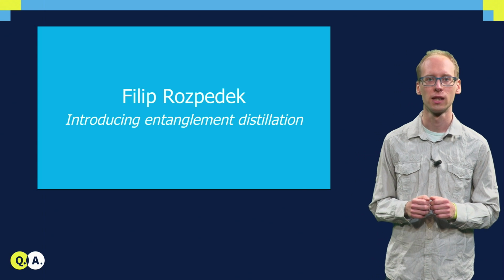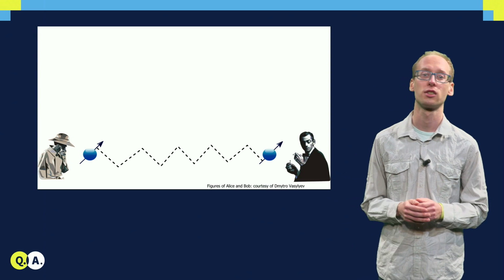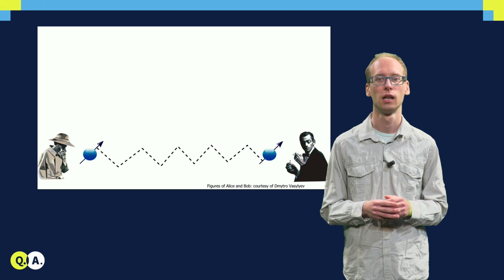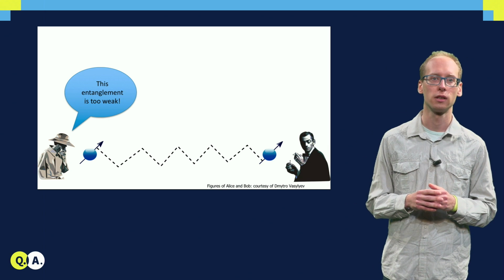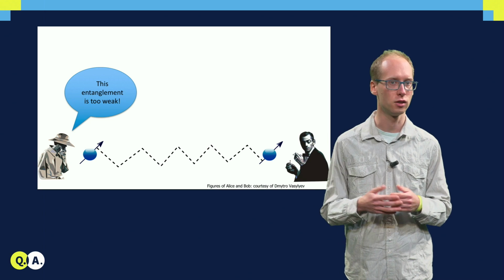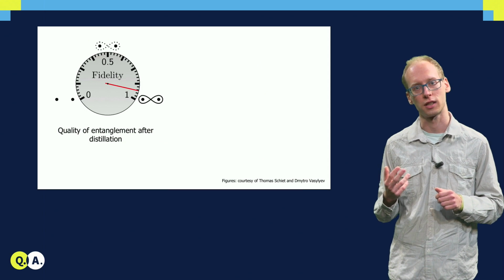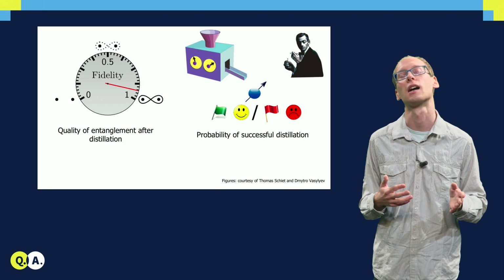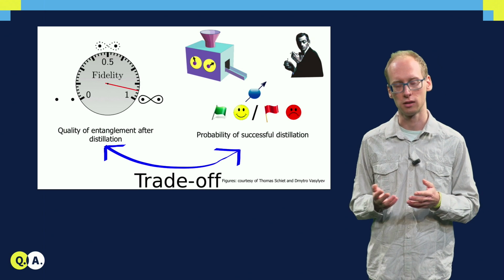QTM3x_2018_37_Introducing_entanglement_distillation-video